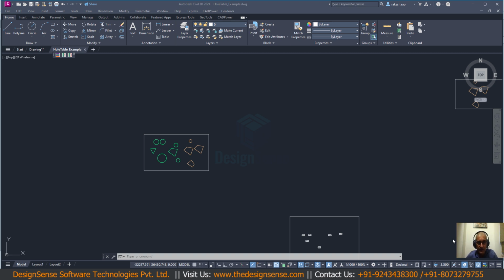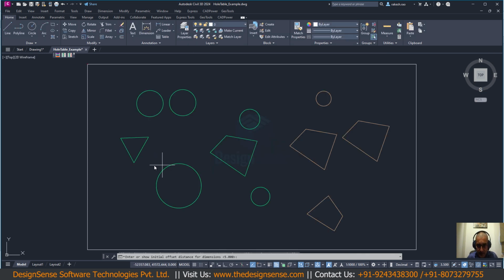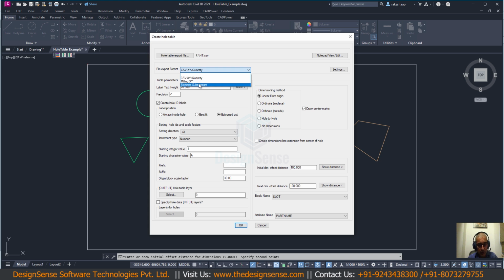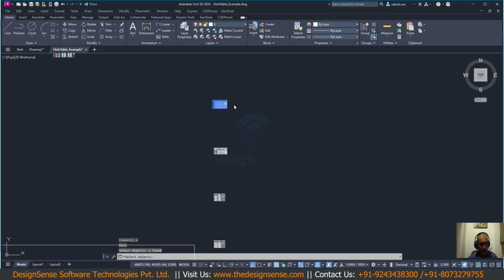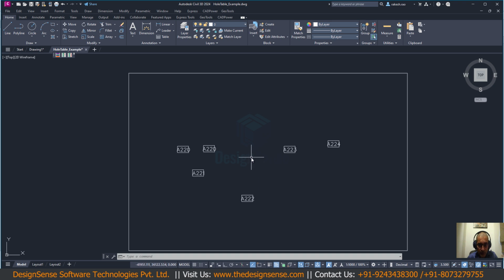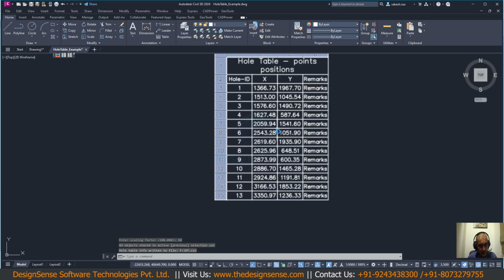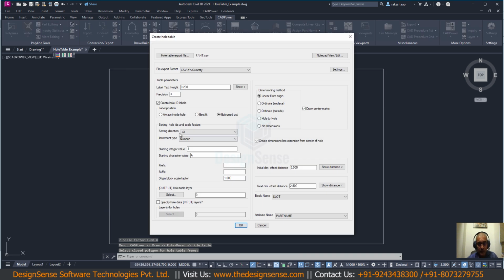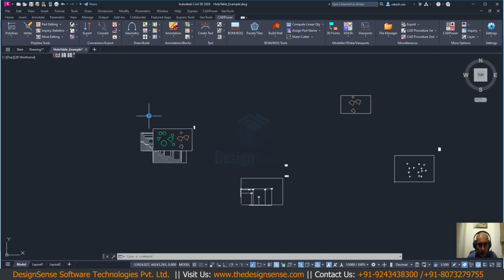Hole Chart, Hole Table in AutoCAD, BricsCAD, ZWCAD With CADPower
The CP_HOLETABLE command in CADPower has evolved. You can now generate dynamic hole table charts in CAD format and Excel CSV data.

Update your hole-tables with a click of the mouse, when new geometry is added or modified.

Support multiple output format, multiple dimensioning methods, highly

AutoCAD, BricsCAD, ZWCAD and ARES Commander users now have a great tool at their disposal.

16th Main Road, Jayanagar 4T Block,
Bengaluru – 560 041, India.